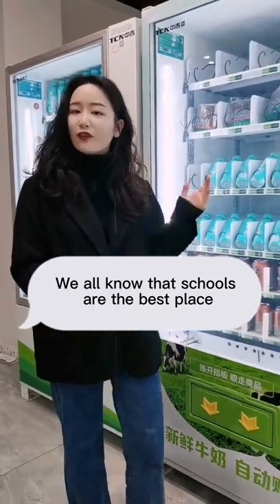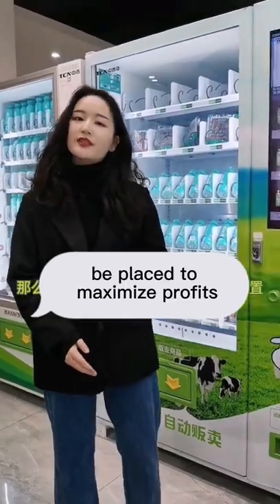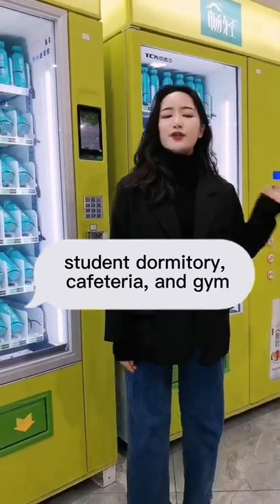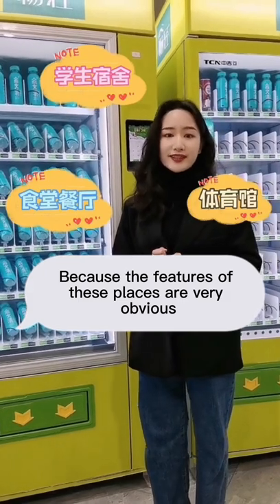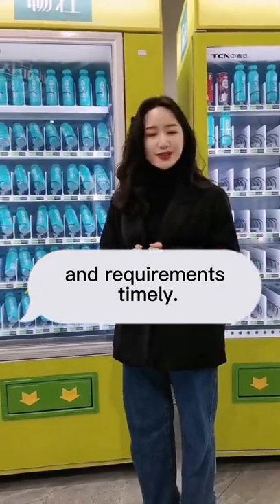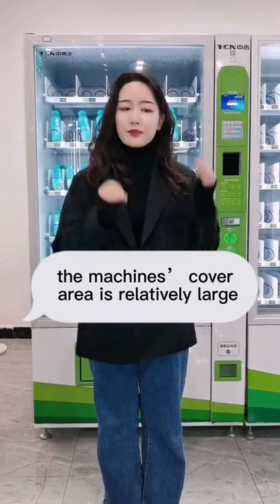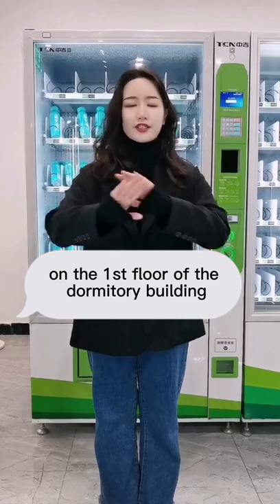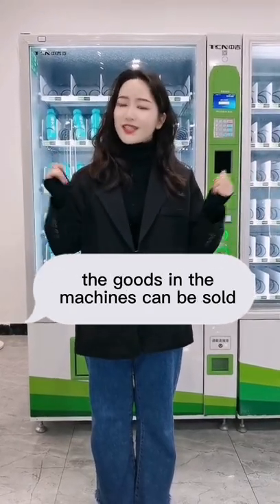Schools are the best place to place vending machine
TCN,one of the biggest vending machine factories in China;
Over 16 years of enterprise in vending machine industry, We provide media touch screen vending machines ,belt conveyor elevator vending machines and combo vending machines and custom made vending machines etc.